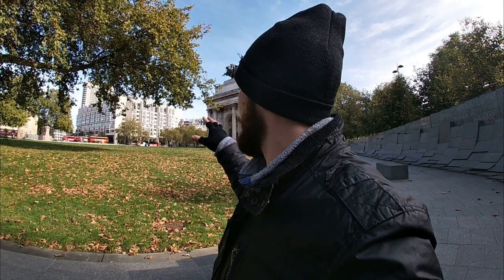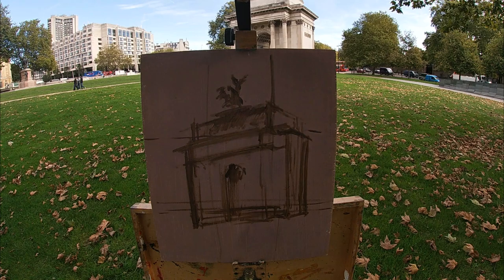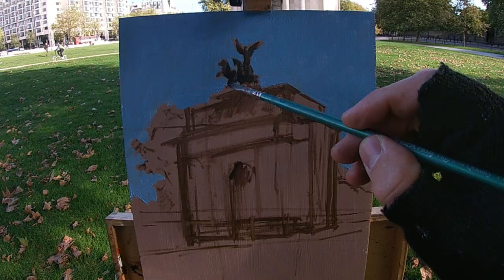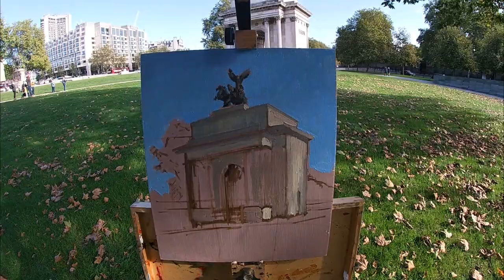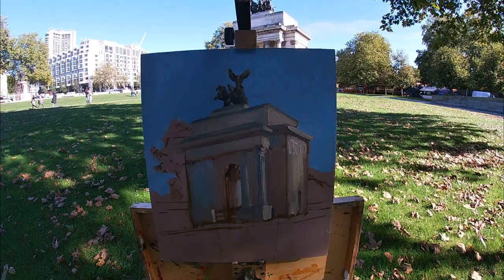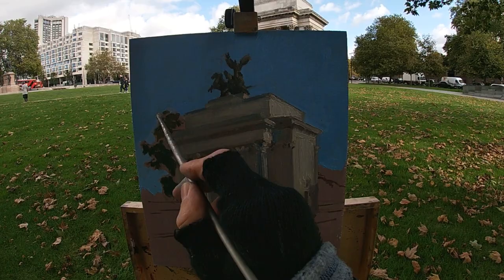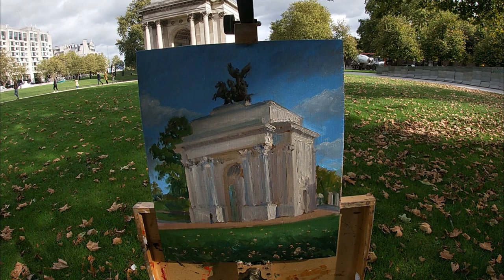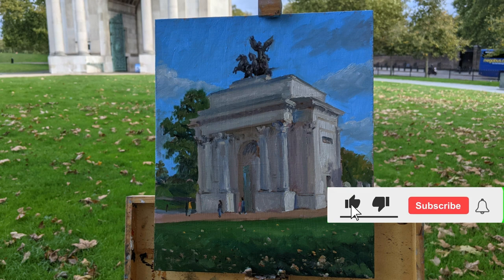Painting The Wellington Arch, Hyde Park Corner, London. Plein-Air Oil Painting